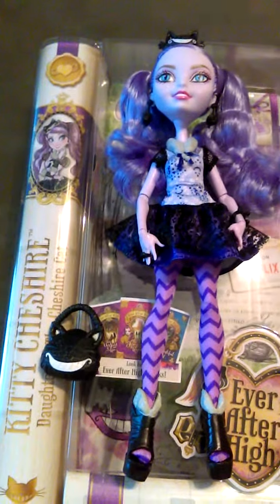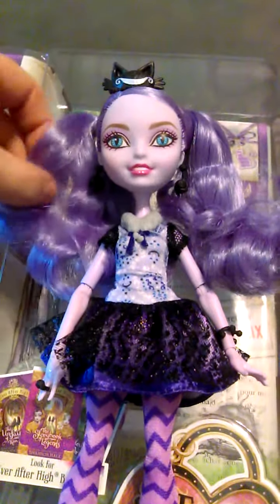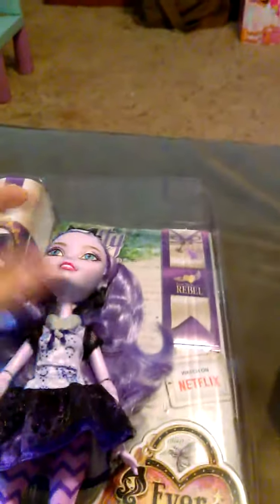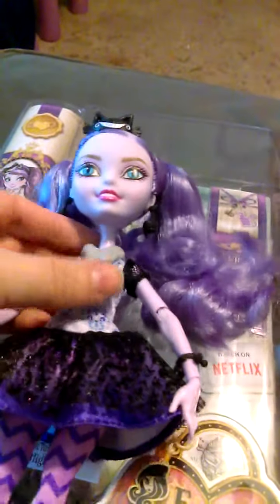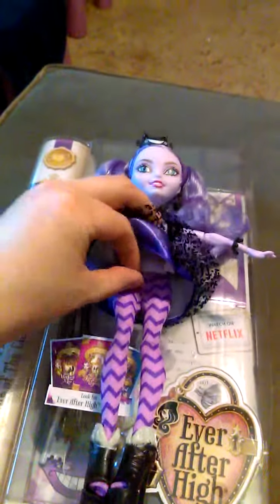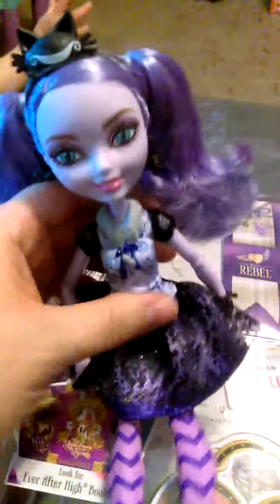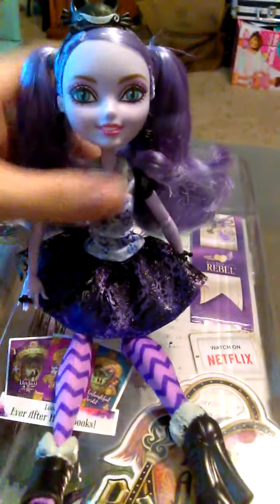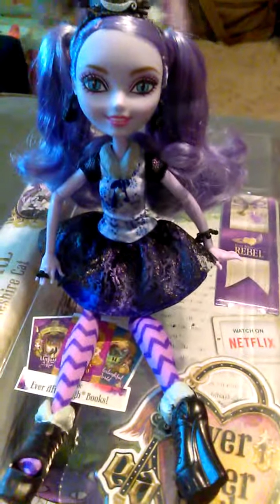Toy Review: Kitty Cheshire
Ever After High, Daughter of the Cheshire Cat